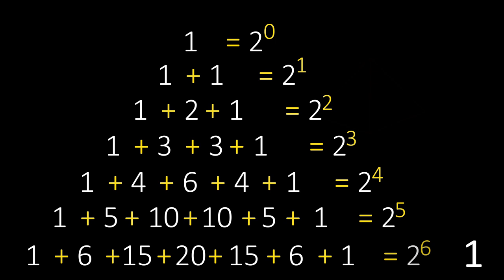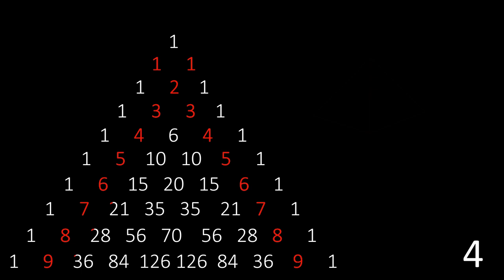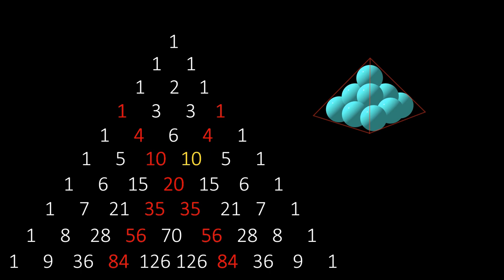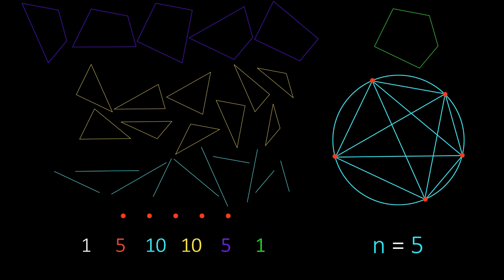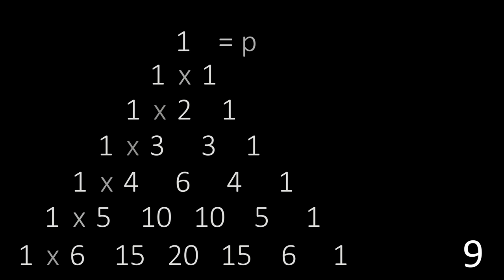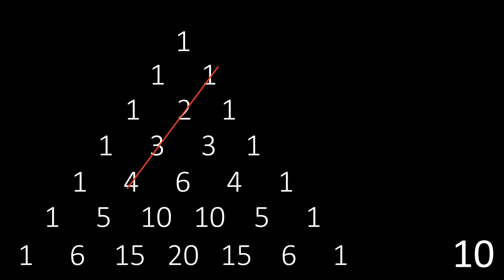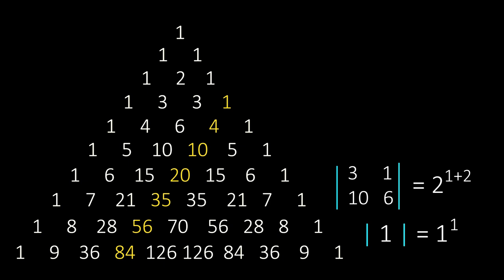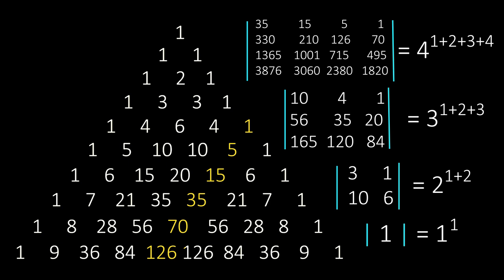12 hidden secrets of Pascal's Triangle | mathocube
Give us Suggestions about Course or Video you may like to watch
in this video, we are going to learn about 12 unknown facts about the pascal's triangle.
if you have any questions you can ask me in comments.